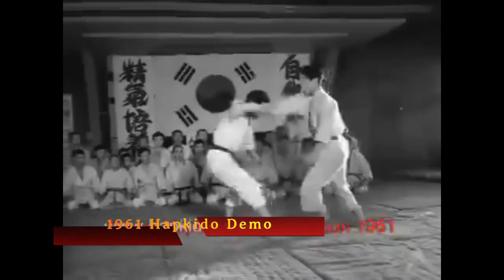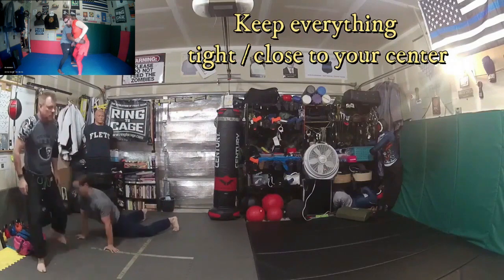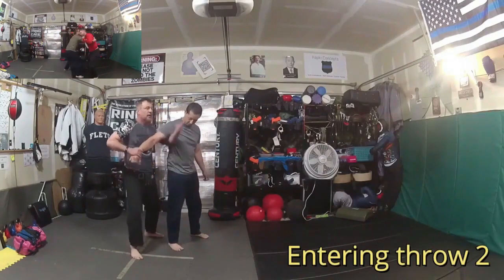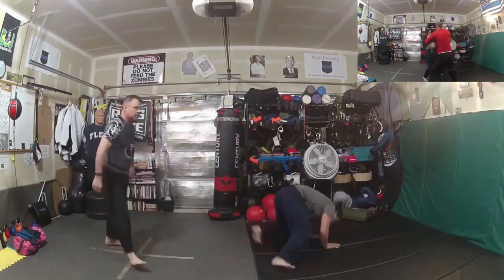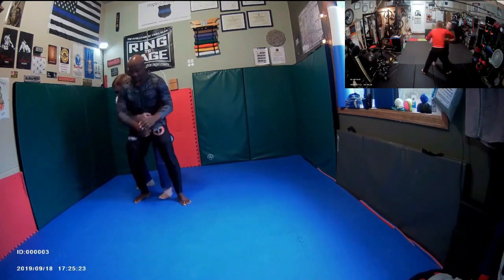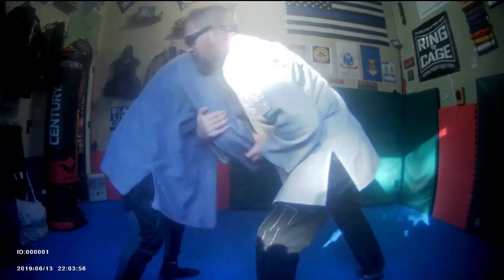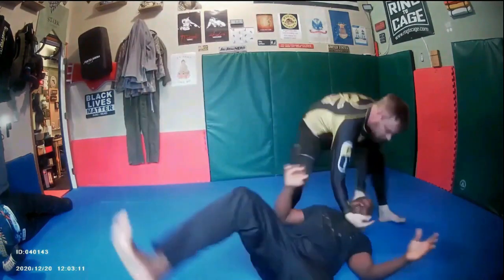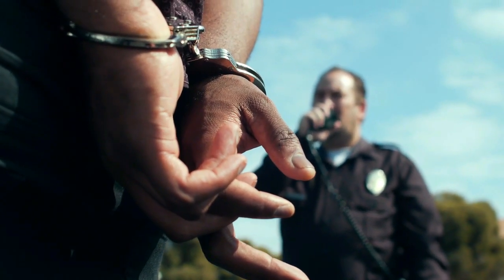Technique Spotlight: Arrest style takedowns (Taiho Jutsu/ Hapkido/ Jujitsu).